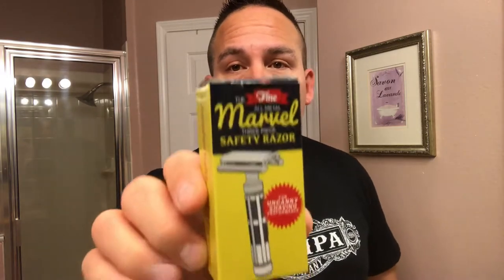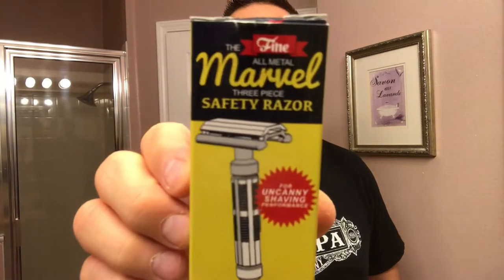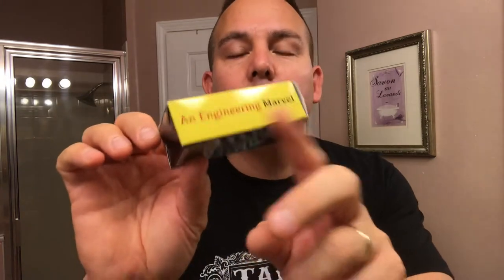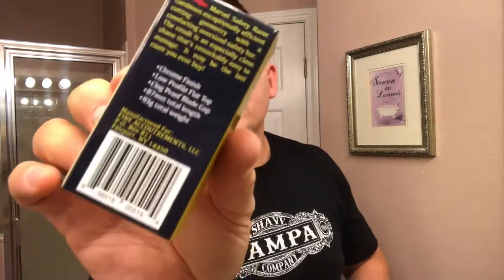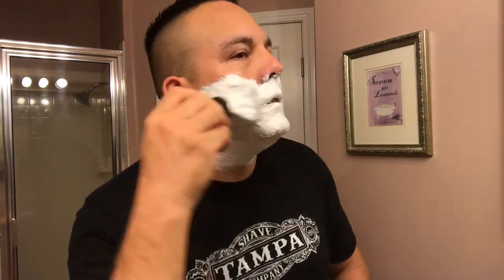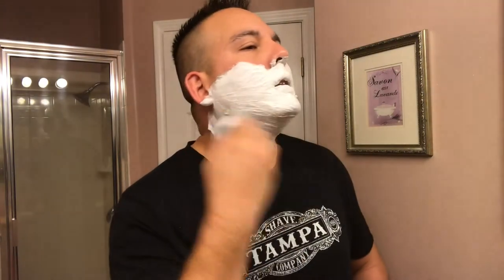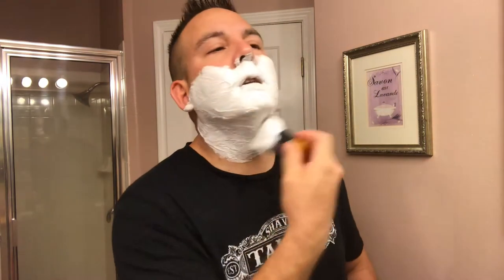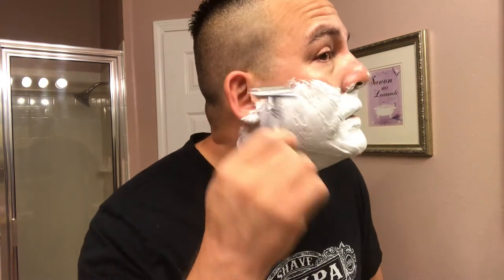Fine Accoutrements Marvel Safety Razor Review Shave with Phoenix Artisan Accoutrements Cad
Fine Accoutrements Marvel Safety Razor Review & Shave with Phoenix Artisan Accoutrements Cad Soap & Aftershave Balm, RubberSet Timberwolf Synthetic Brush, Shark Super Stainless Blade